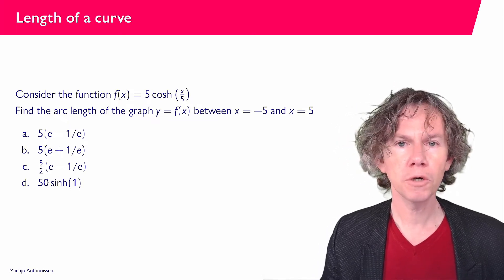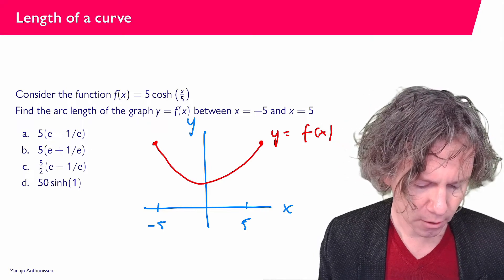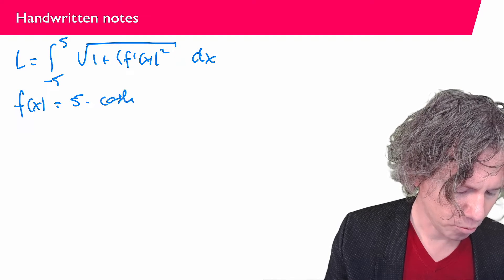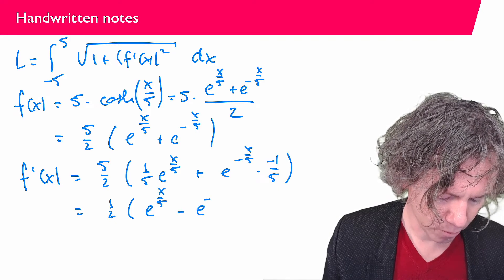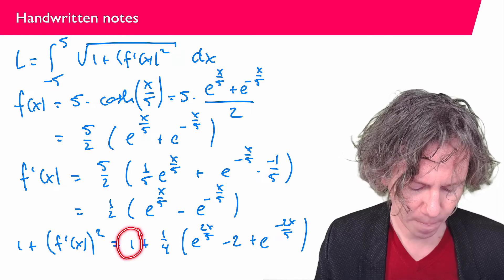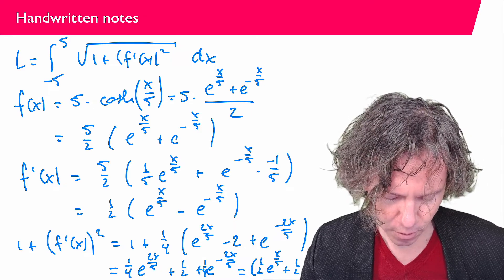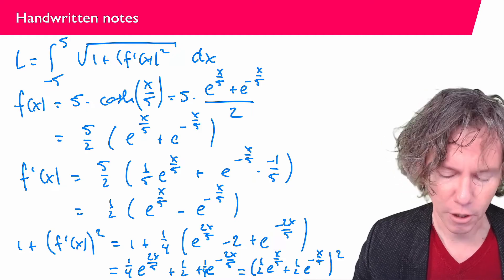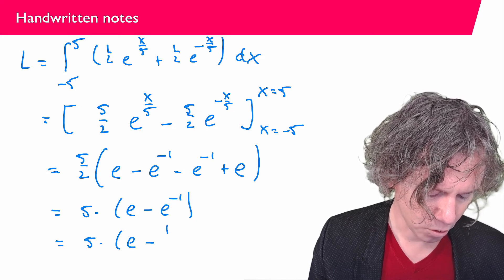Length of a curve